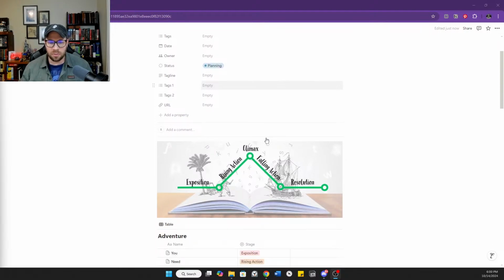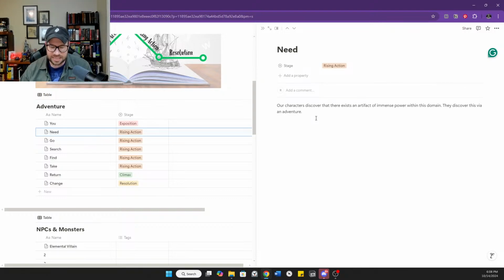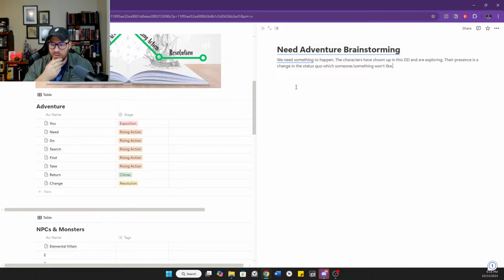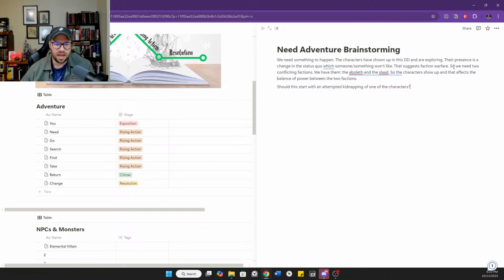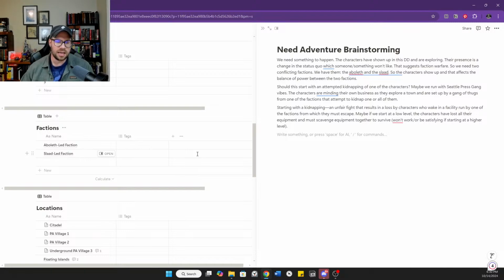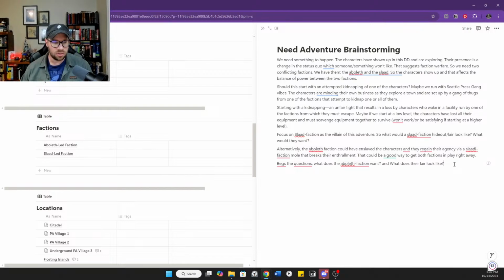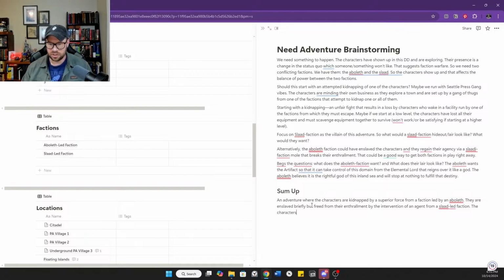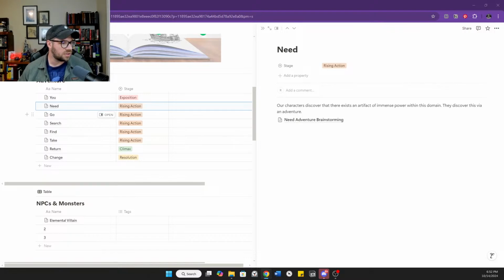Part 31: Let's write an adventure! How to write and organize dnd adventures for your home campaign